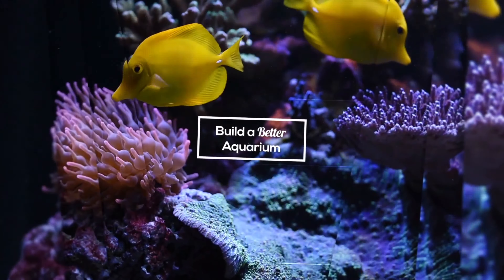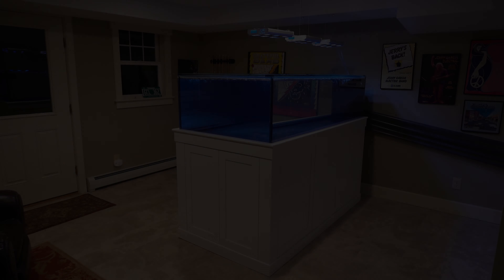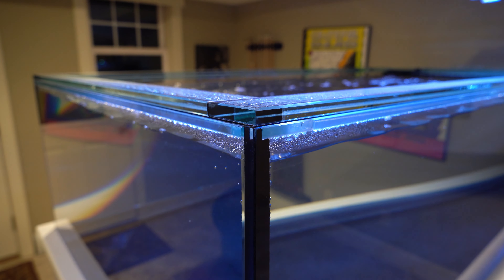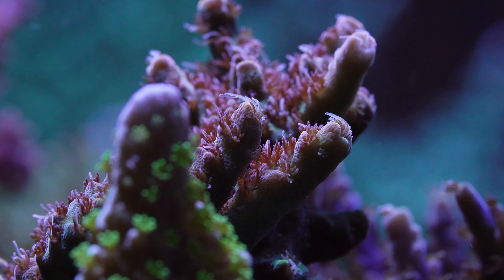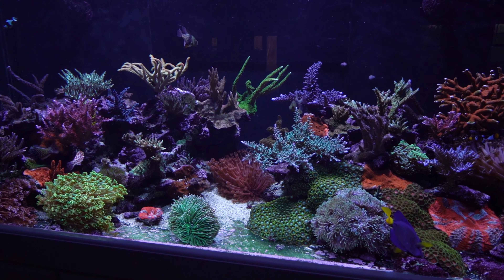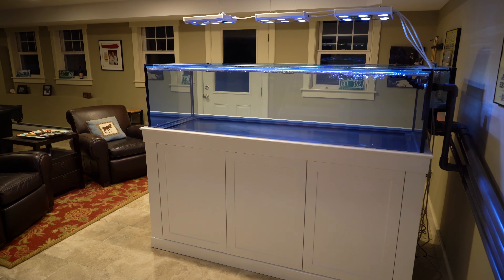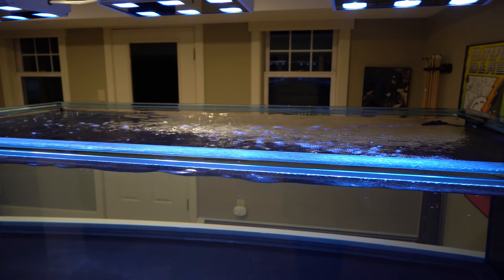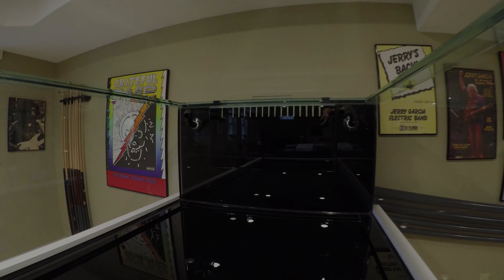The Tank Tour! 3 Glass Walls with Reefbum Part 5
Everything is almost ready!  Now that the tank and stand are all assembled, Keith gives the rundown on why he chose this style tank and all of the features that are built into it.